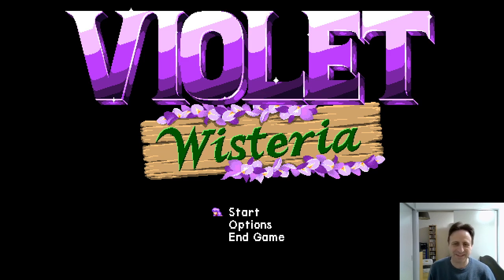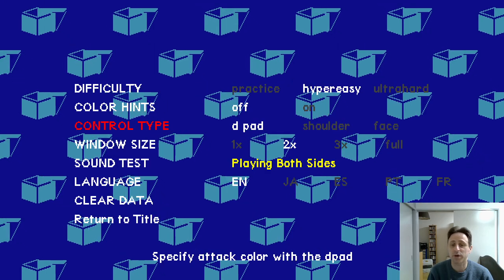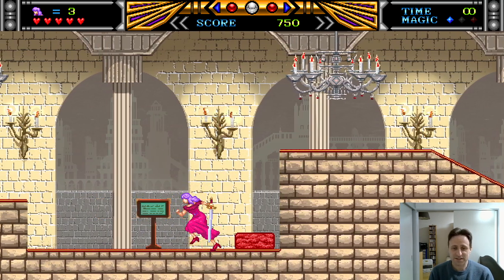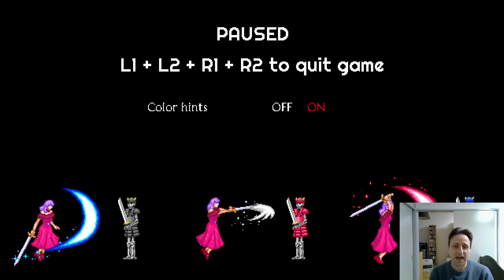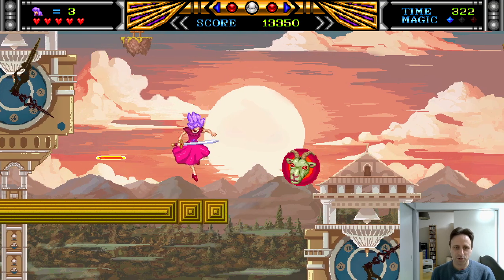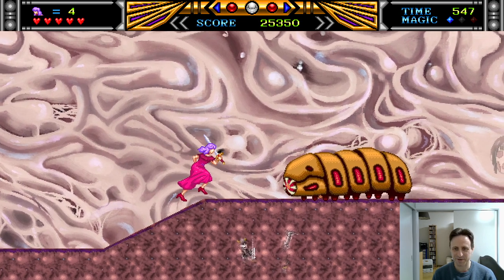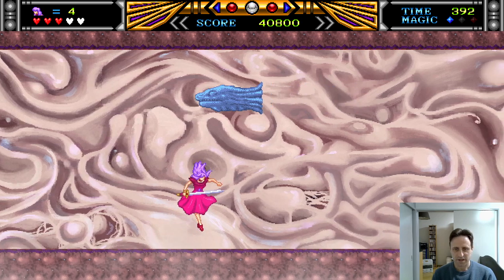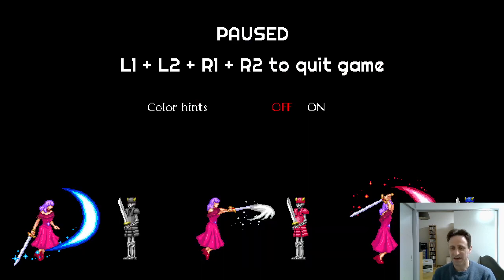Violet Wisteria walkthrough stages 1 & 2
This is a "video strategy guide" for those trying to improve at Violet Wisteria. It's a tough game, but getting to the ending will be the experience of a lifetime.